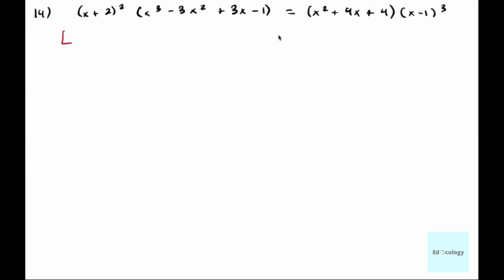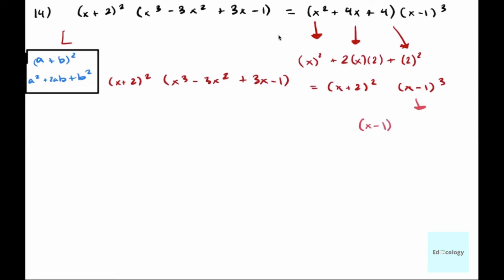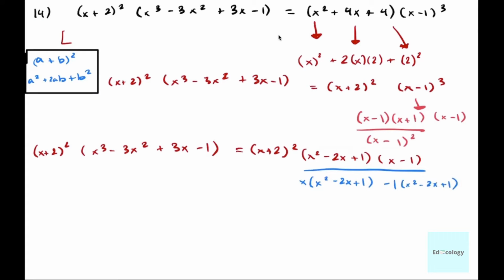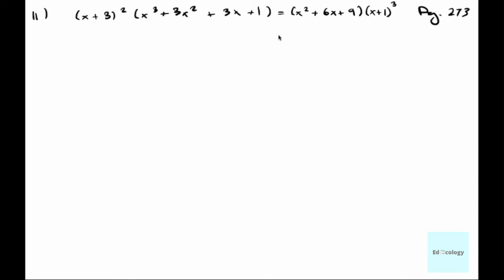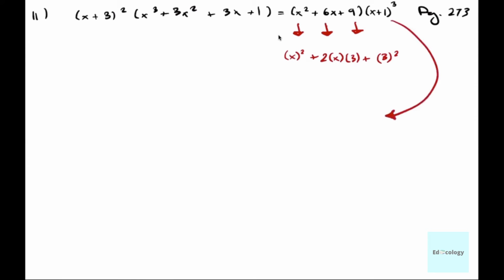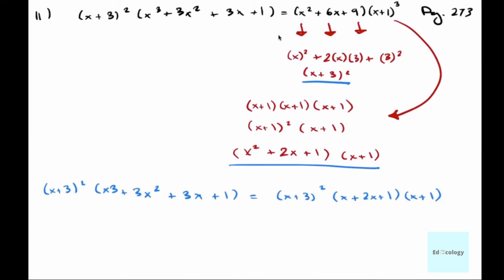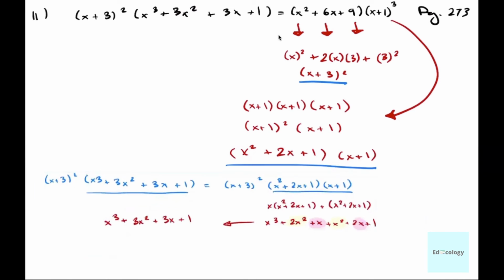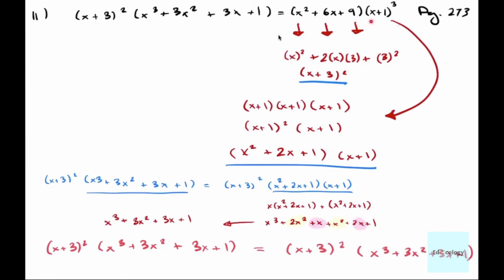5.3 Proving Polynomial Identities Part 2 - Educology (Done By Lin)